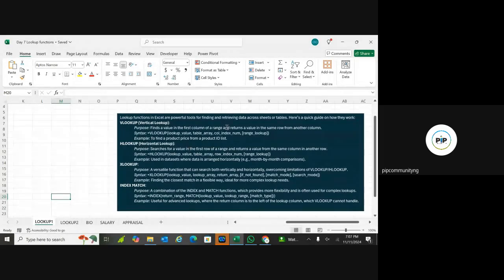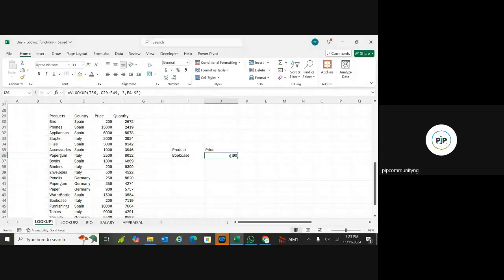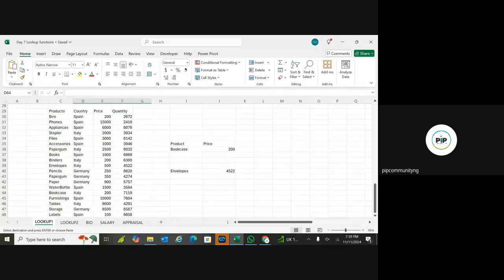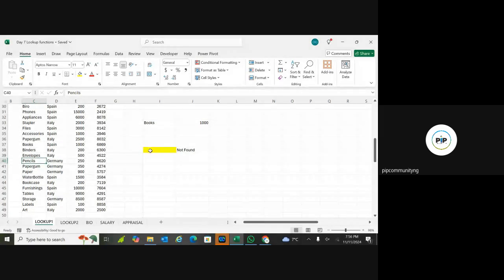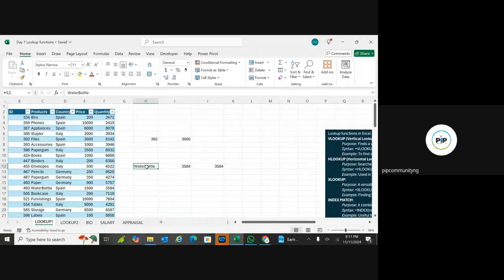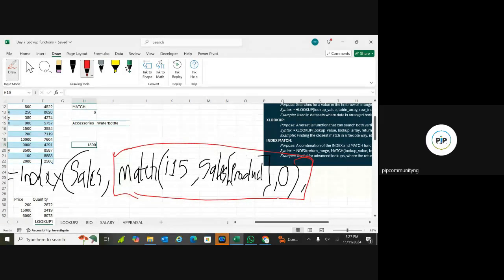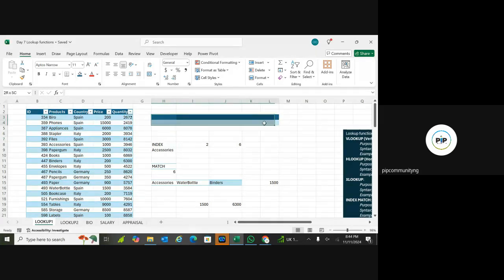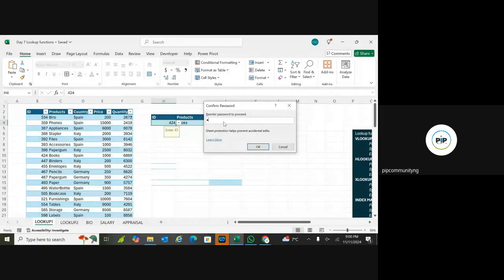Lookup Functions - VLOOKUP, HLOOKUP, XLOOKUP, and INDEX-MATCH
Welcome to *Data Analysis with Excel - Lookup Functions

In this tutorial, we’re focusing on some of the most powerful lookup functions in Excel: VLOOKUP, HLOOKUP, XLOOKUP, and INDEX-MATCH.

These functions are essential for data analysis, helping you quickly find and retrieve data from large datasets with ease.

In this video, you’ll learn:
- The basics and use cases of VLOOKUP and HLOOKUP for vertical and horizontal lookups
- How to leverage the versatile XLOOKUP function to simplify data retrieval in Excel
- The INDEX-MATCH combination for advanced lookups, offering more flexibility than VLOOKUP
- Real-world examples and tips to help you master these lookup functions for efficient data analysis

Whether you’re new to Excel or looking to sharpen your data analysis skills, this video will guide you through these essential lookup functions step-by-step.